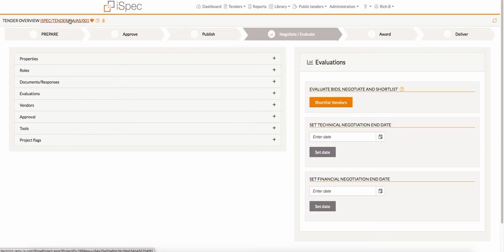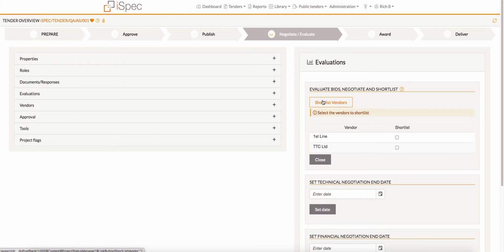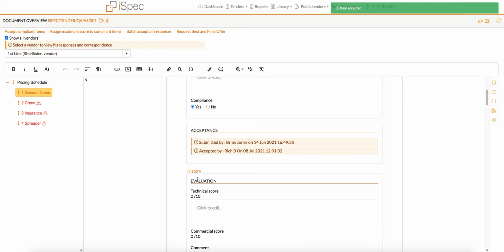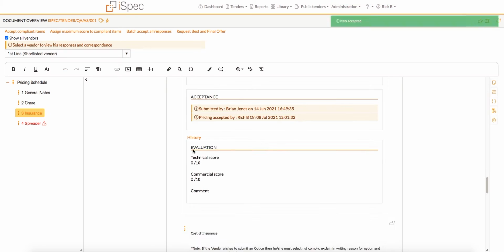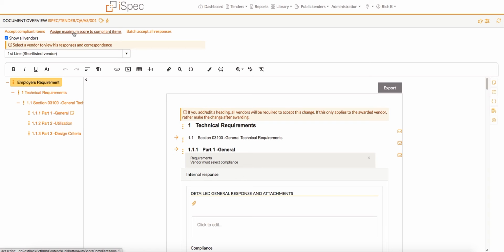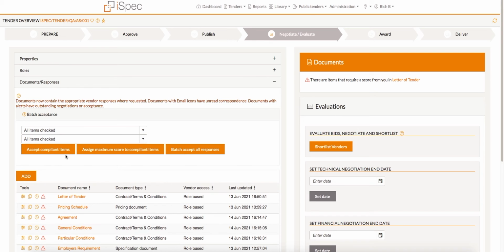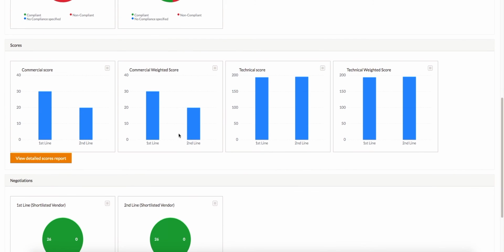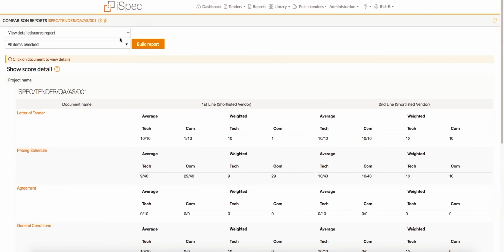iSpec 10 Training - Evaluating and scoring vendors using the simple evaluation system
In this tutorial we walkthrough how to score vendor submissions using the simple evaluation system in iSpec 10.